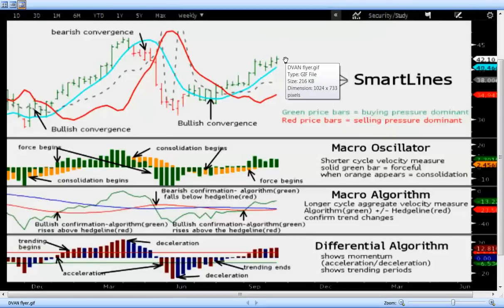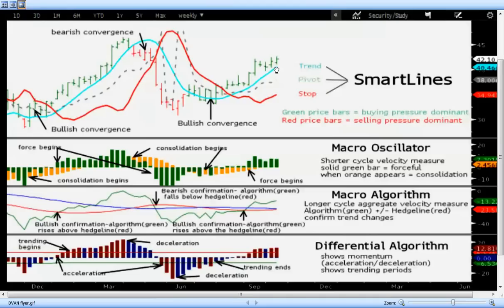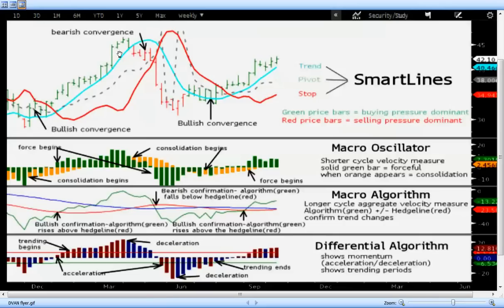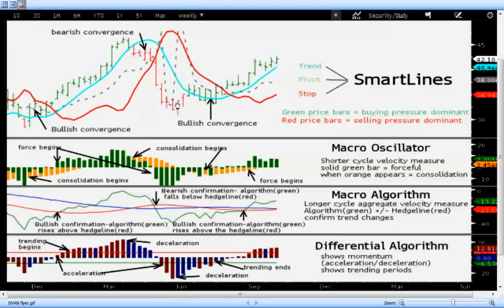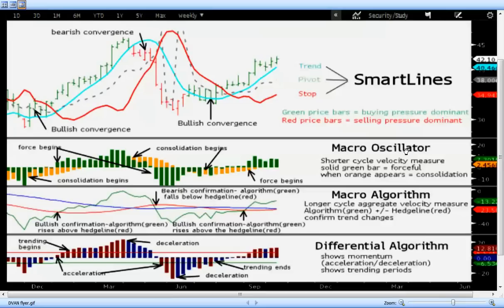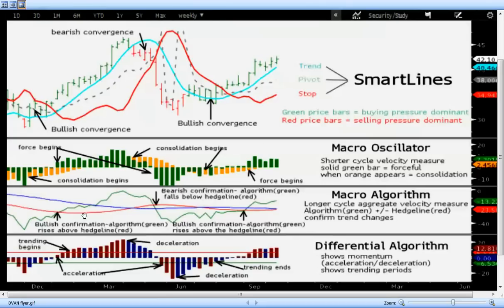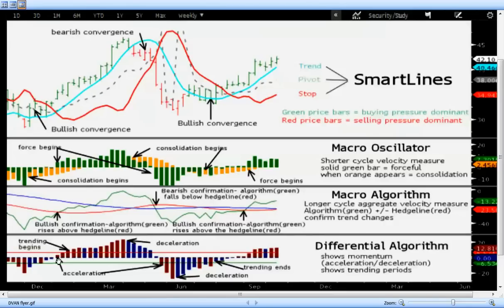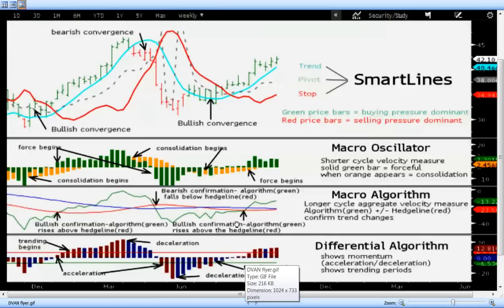Introduction to DVAN SmartLines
DVAN SmartLines, available on the Bloomberg terminal system, is composed of 7 proprietary indicators based on velocity/momentum, rather than prices.  The SmartLines surround prices to showcase actionable turning points in markets.  Stocks, indices, commodities, and currencies can be analyzed quickly using this intelligent information.